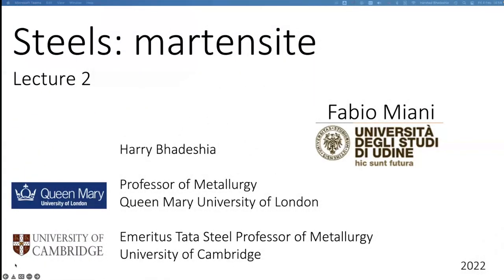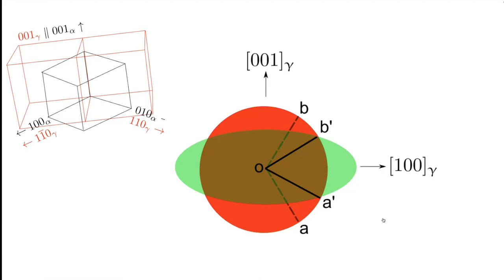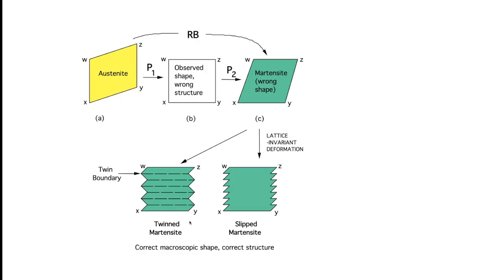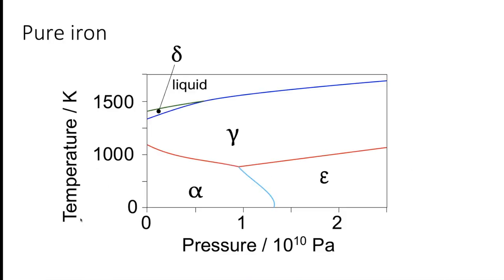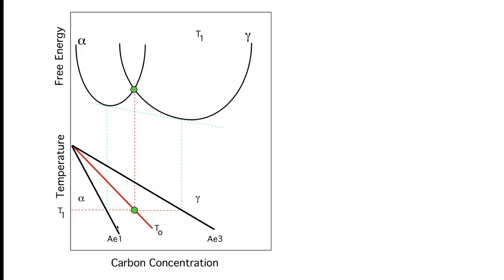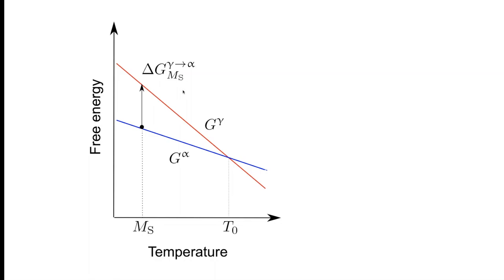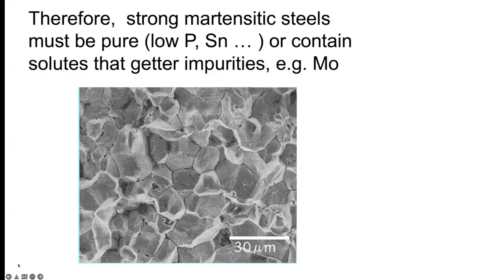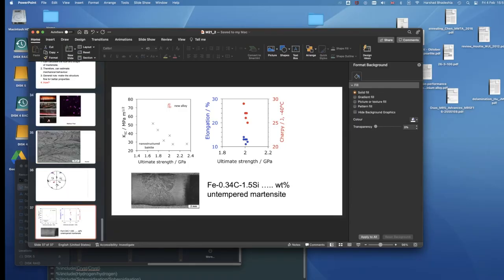Steels 2022: martensite, Lecture 2 of 11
The crystallographic description and its mathematical expression is dealt with first, bringing a closure between the crystal structure change, the irrational habit plane, the irrational orientation relationship and the shape deformation. The is followed by a thermodynamic assessment that permits the calculation of transformation temperatures, and example applications that relate phase transformation theory to practical problems such as the design of strong and tough steels that can be mass produced.
This series of lectures is organised by Professor Fabio Miani of the University of Udine in Italy.